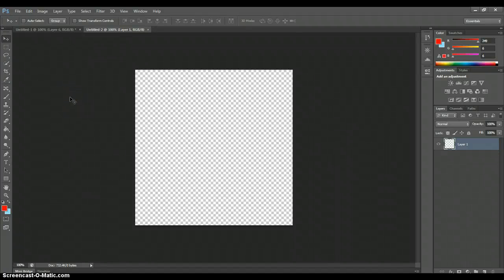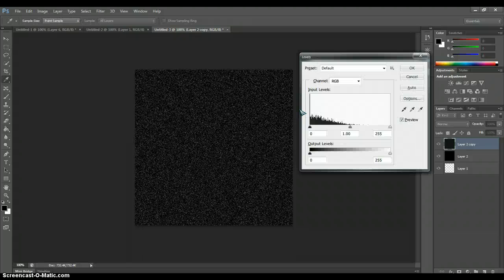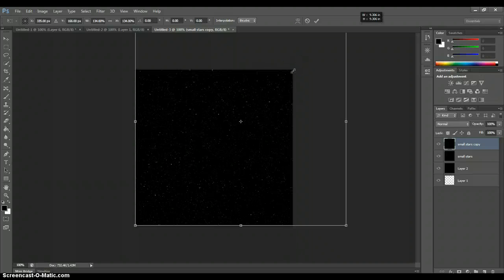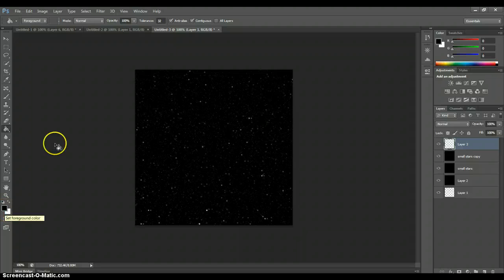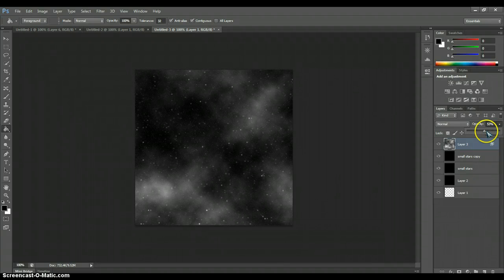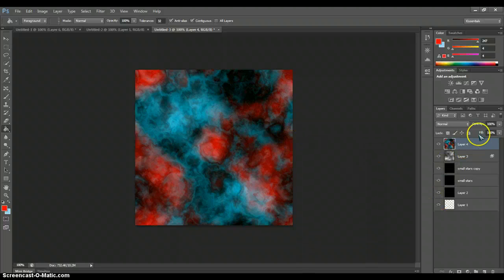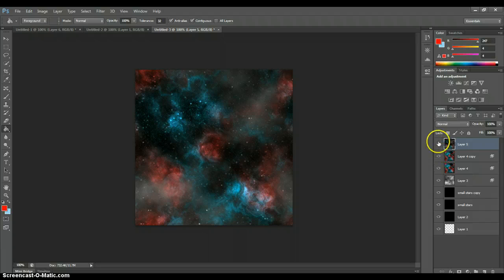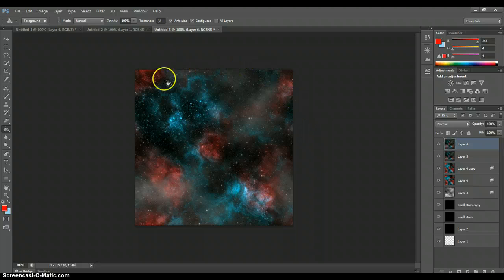Space Scene Photoshop Tutorial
How to create a simple space scene in Photoshop. I'm using CS6 Beta in this video which you can find on Adobe's site.